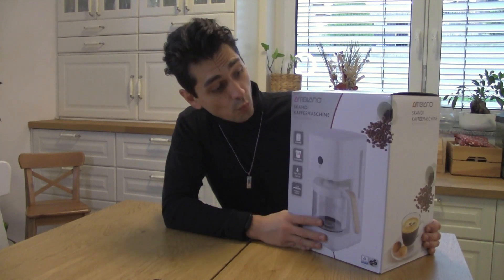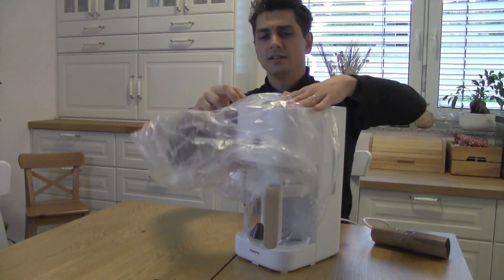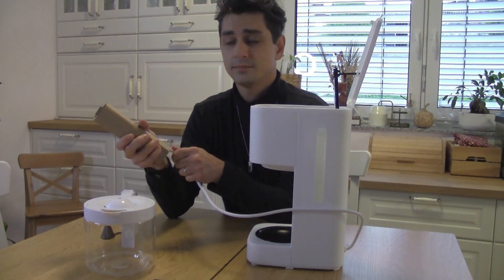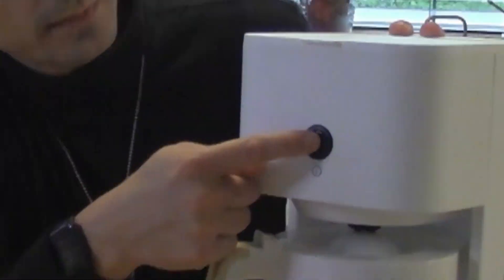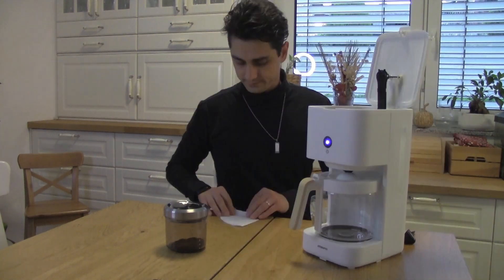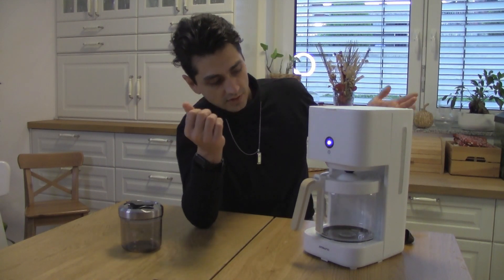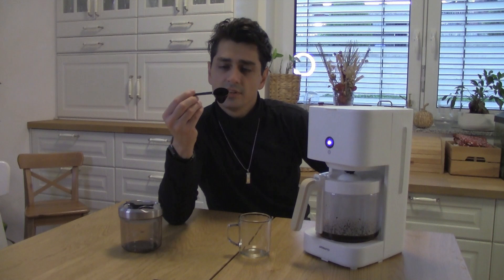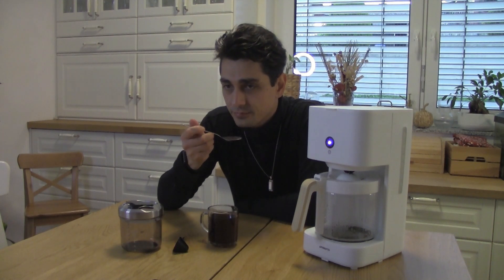Ambiano Skandi review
Check out the budget-friendly Ambiano Skandi coffee machine review.  I bought it in ALDI (Hofer).

Sorry about video quality, I tried my old camara. Mistake. I know.